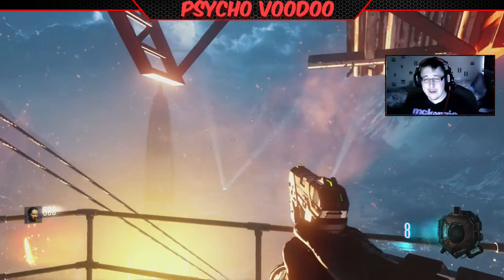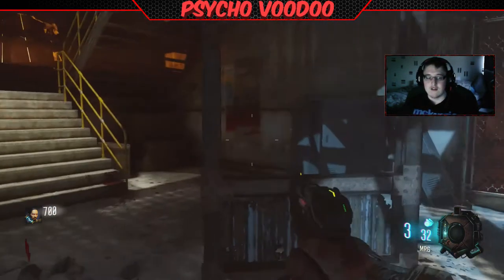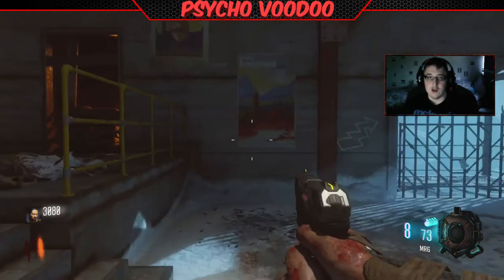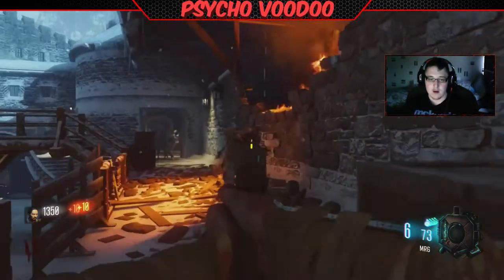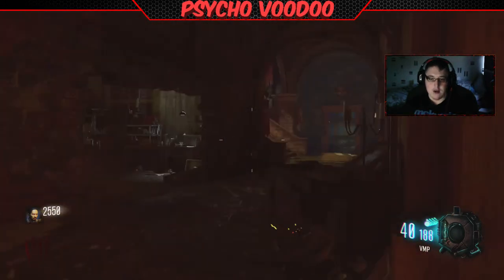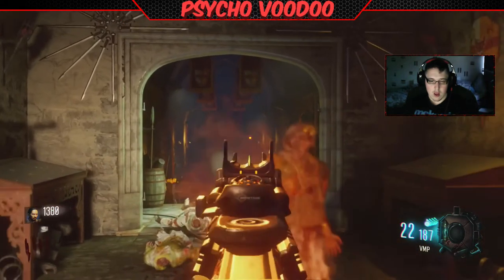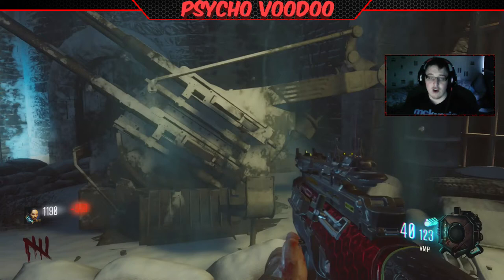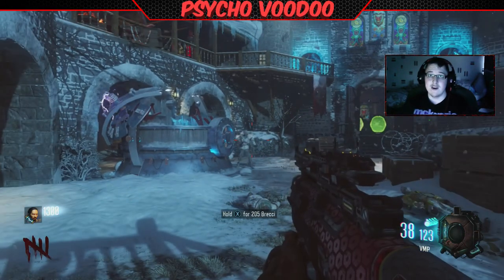BLACK OPS 3 ZOMBIES "DER EISENDRACHE" HOW TO GET THE BOW TUTORIAL (Zombies DLC)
and the code is PV20